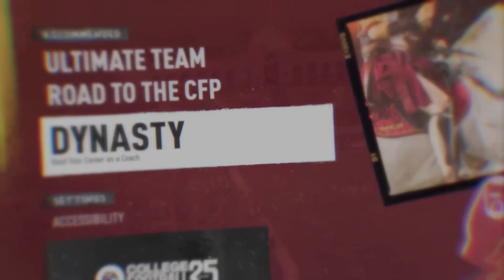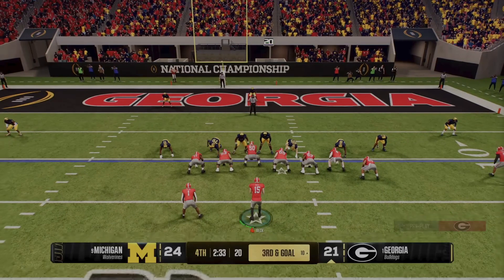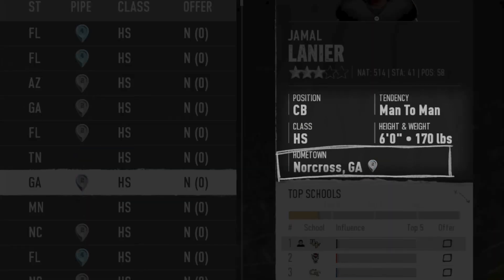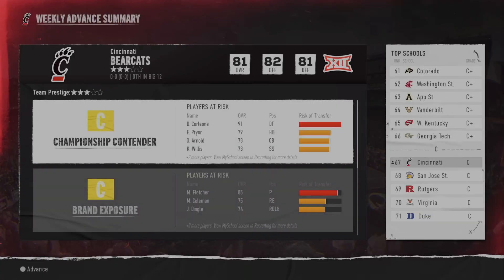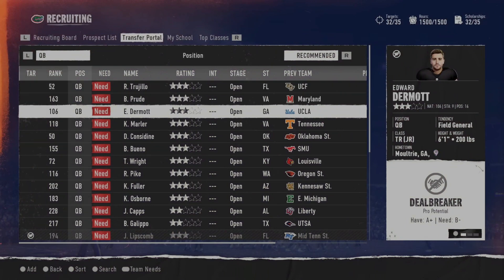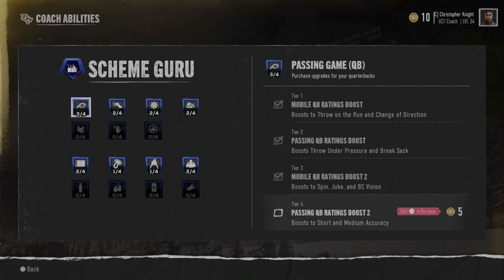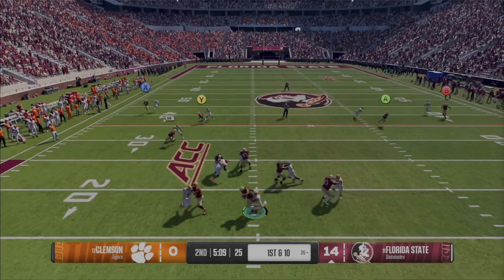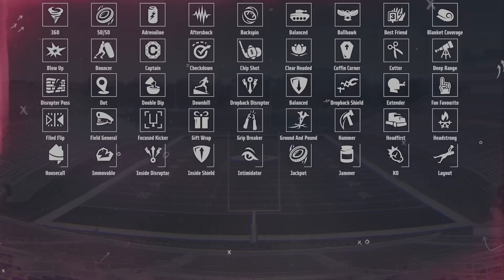DO THIS BEFORE YOU START YOUR DYNASTY!!